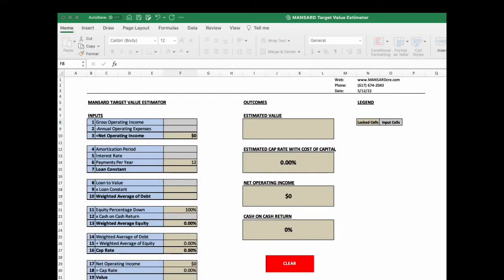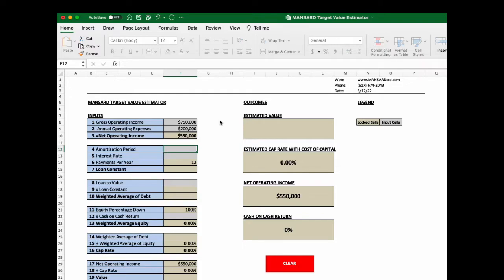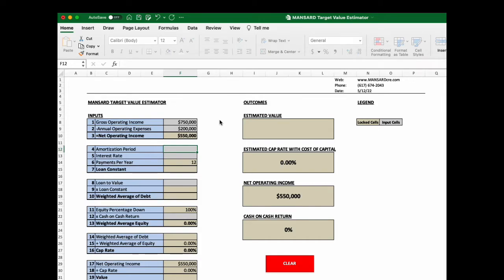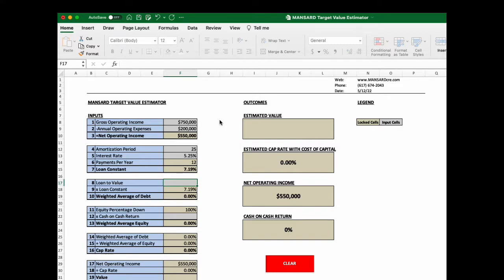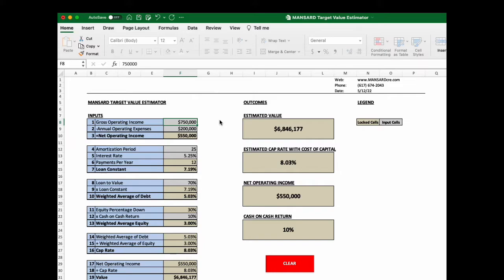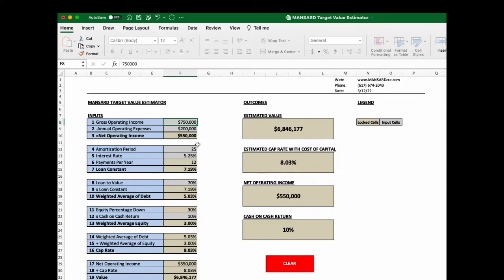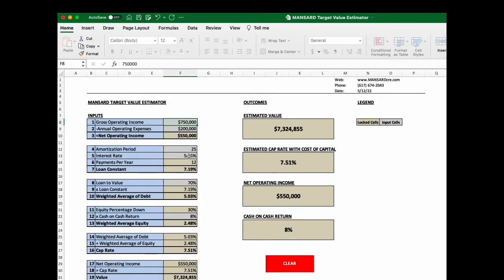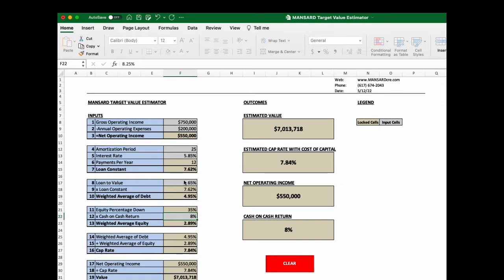How to Calculate Commercial Real Estate Value (My Cap Rate Trick)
Commercial real estate is a valuable asset, and it's important to understand how to calculate its value. In this 7 minute video, I explain the cap rate and show you how to use it to determine the value of a commercial property.

You'll also see an easy excel tool that allows you to use real-world factors that help you feel confident about the commercial real estate value you've reached.

We look forward to seeing you in the next video. Thanks.